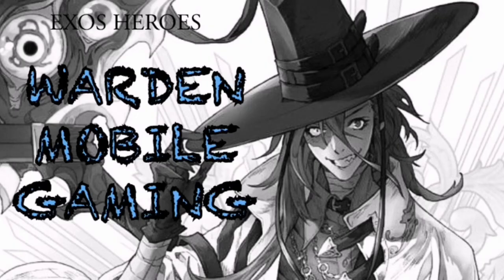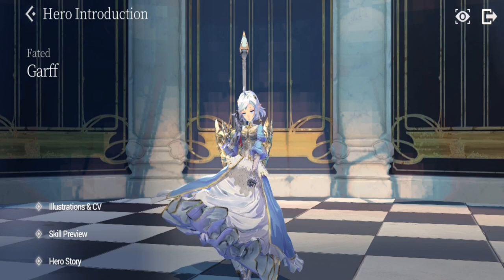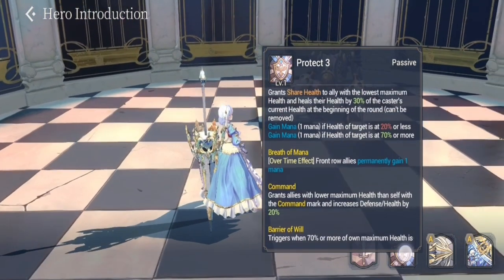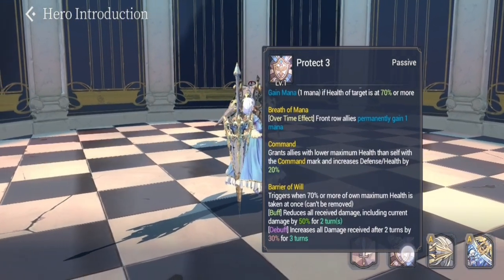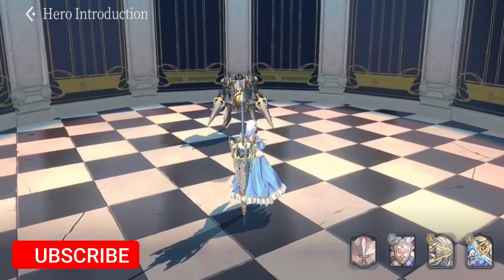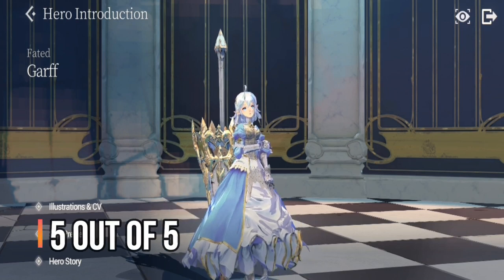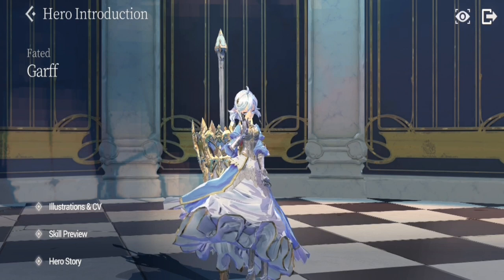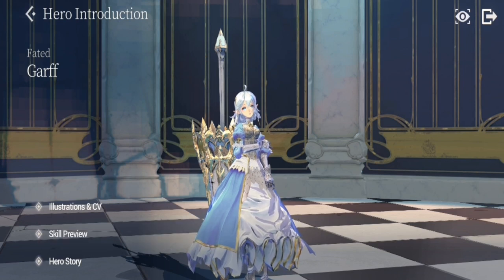FC Garff Hero Guide | How to use her kit | Exos Heroes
Episode 22: My 'How to" Guide on The White Warlord Garff. I will be discussing certain topics indicated in the Timestamps below.

Time stamps:
1. Hero Profile - 00:48
2. Strengths - 01:30
3. Weaknesses - 01:57
4. Skills - 02:19
5. Playability for PVP and PVE - 05:33
6. Recommended Guardian Stones - 07:04
7. Synergy with other Heroes - 08:44
8. Overall Rating - 10:25
9. Final Thoughts - 13:17